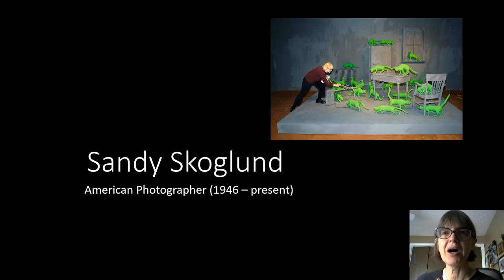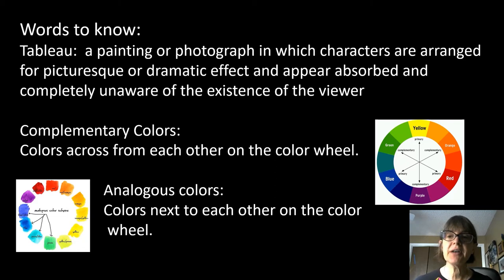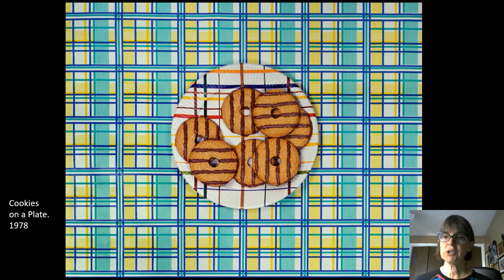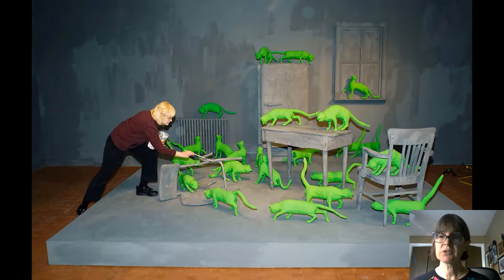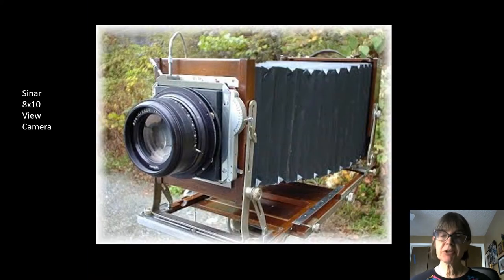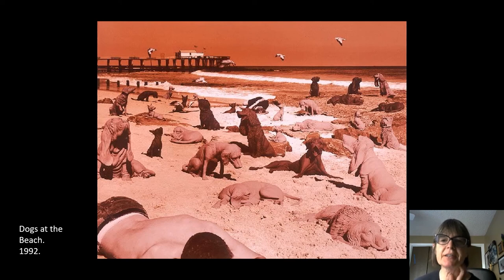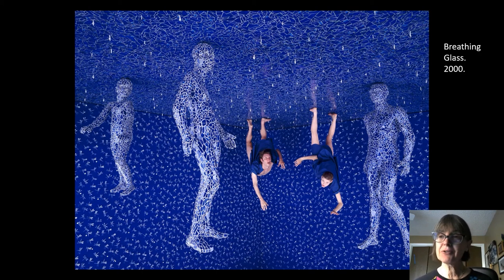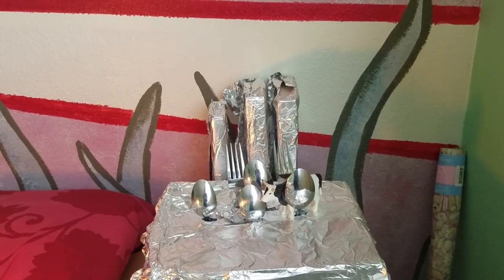Homeschool Huddle: January 4, 2021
Homeschool enrichment programs and activities: art, STEM, history, crafts, and FUN! January 4: Mini-Meet-the-Masters Homeschool Art: Learn about the creative world of American photographer Sandy Skoglund and then come up with your own piece of photo art!